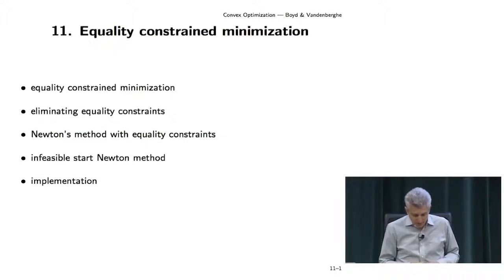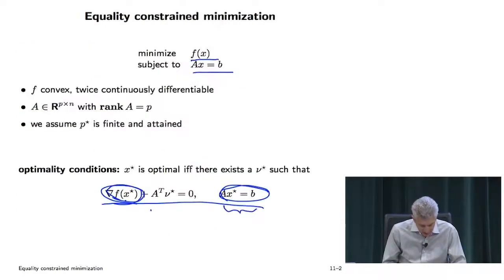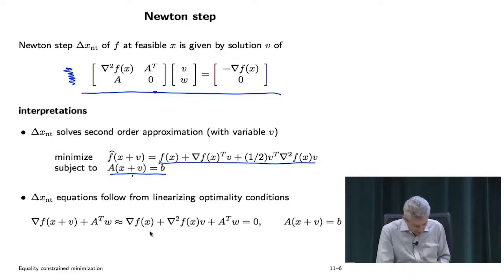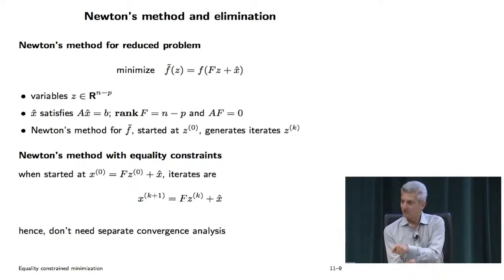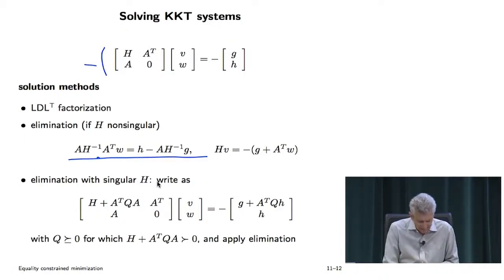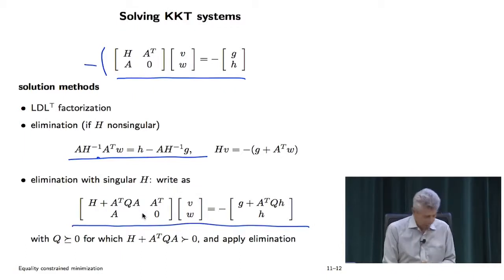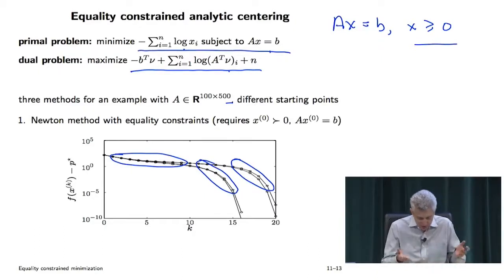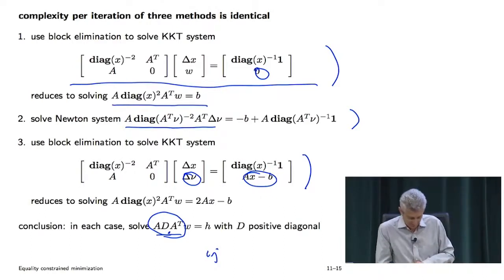【Lecture 11】 EE364a, Convex Optimization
Equality constrained minimization